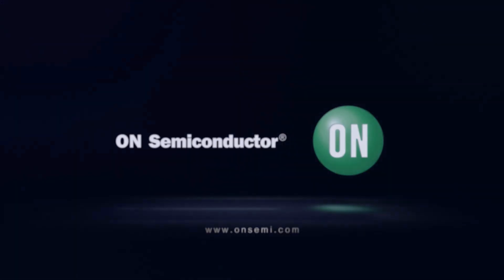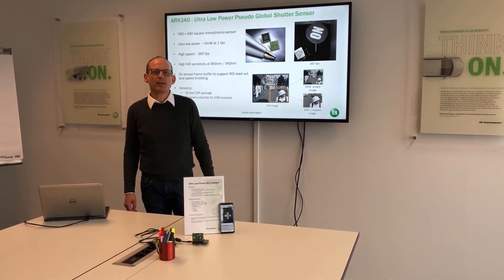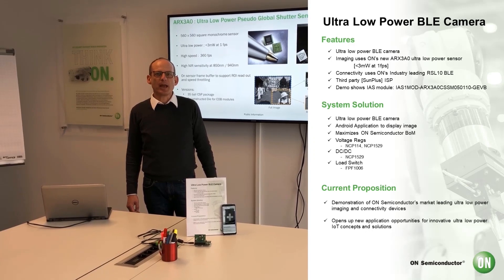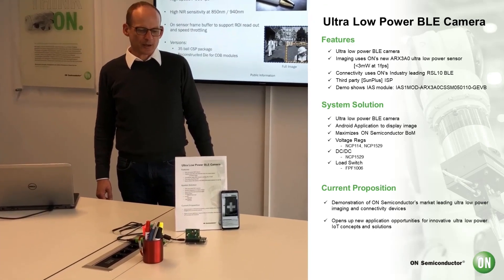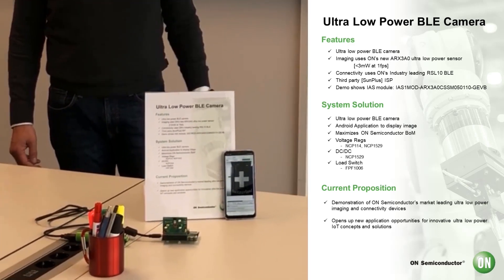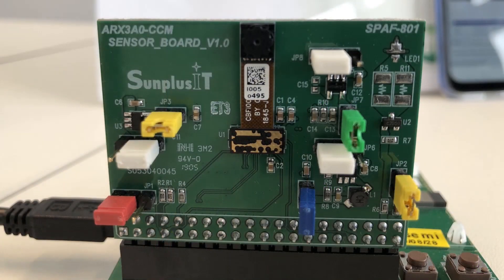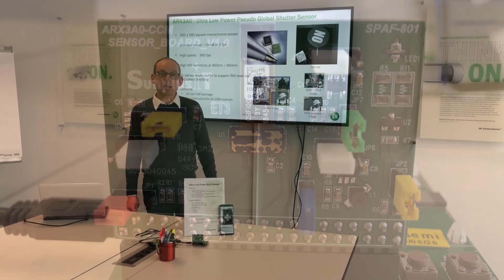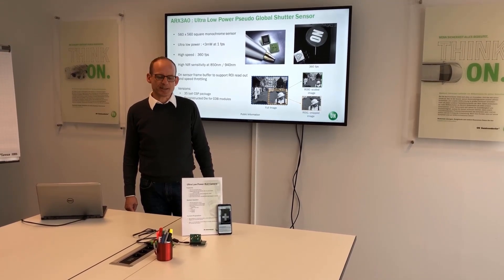Ultra-Low Power Pseudo Global Shutter Sensor Demo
View a demo of ON Semiconductor's ultra low power Bluetooth low energy camera here, featuring the ARX3A0 image sensor.